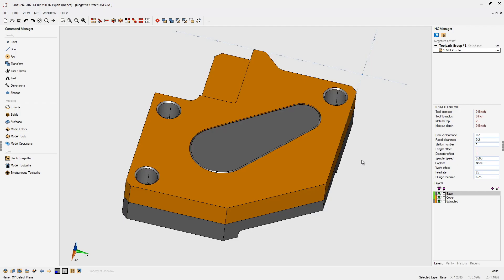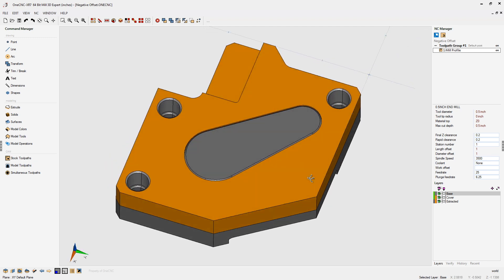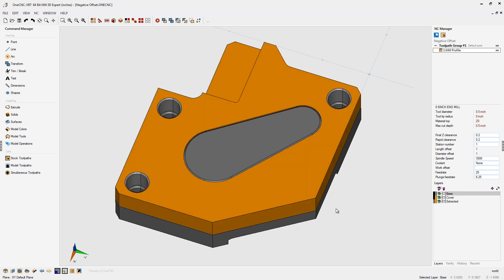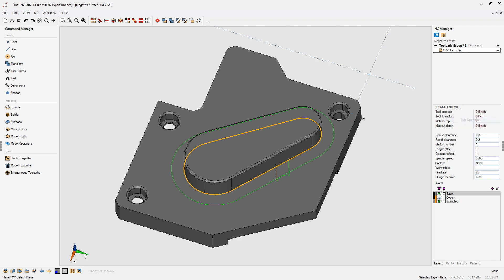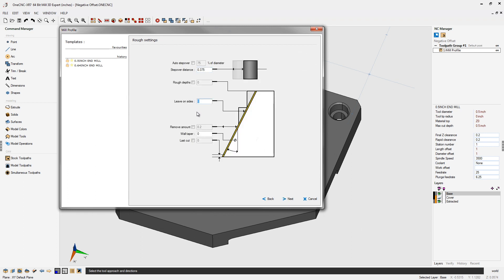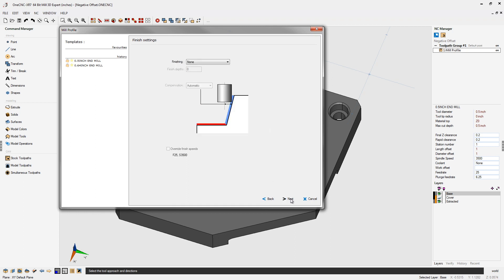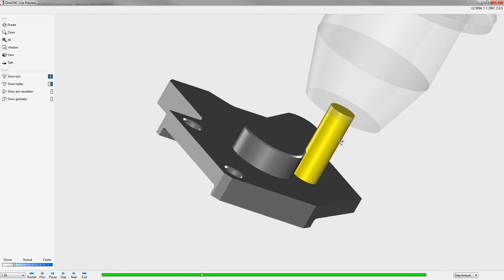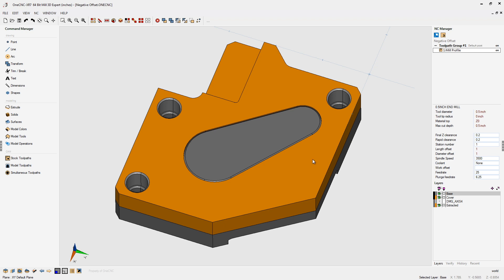OneCNC Negative Offset Tip 20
This video is about OneCNC Negative Offset Tip 20. OneCNC is a full featured CAD CAM for CNC Lathe, Mill, Wire EDM and Profiling machines.